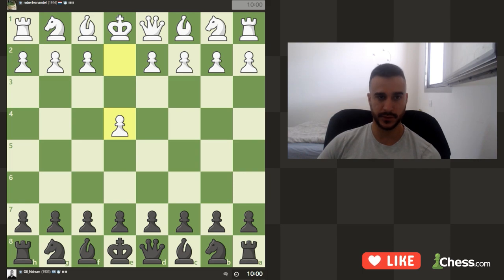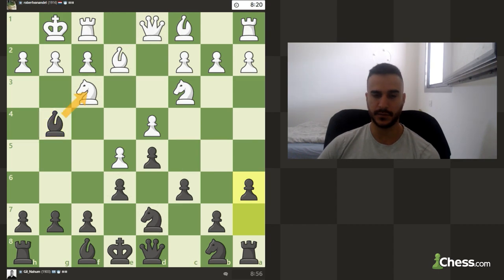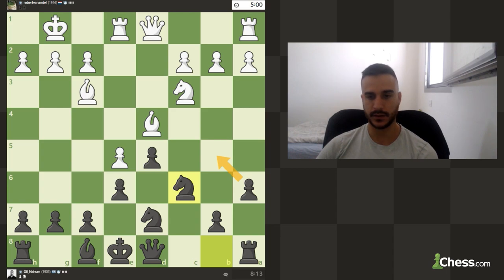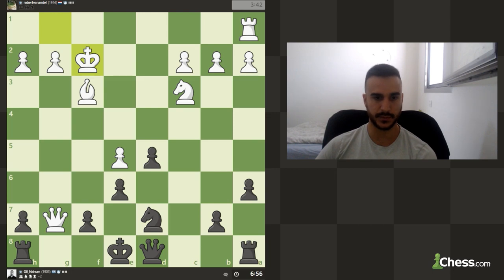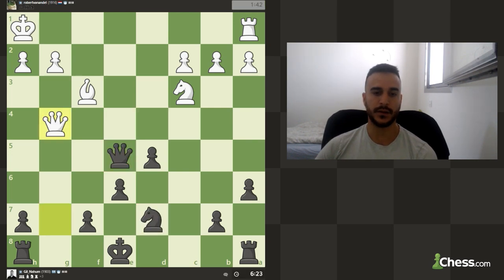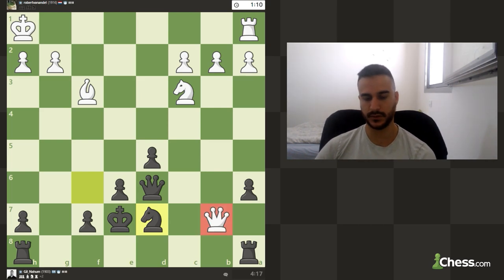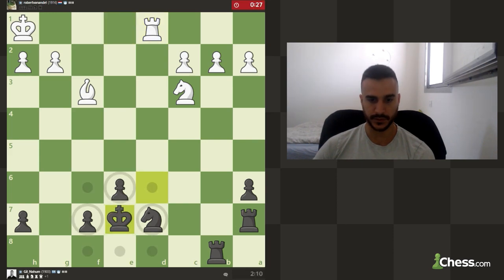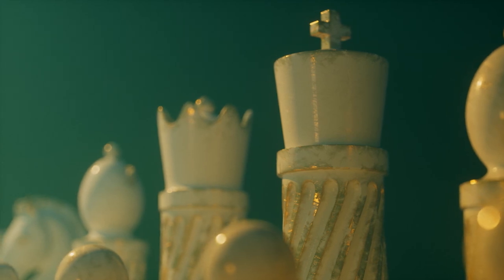Battle of 1900 ELO! Chess game